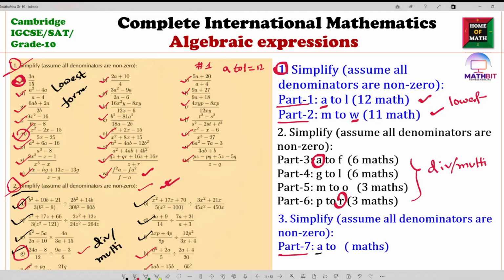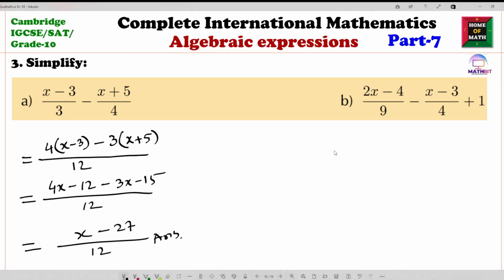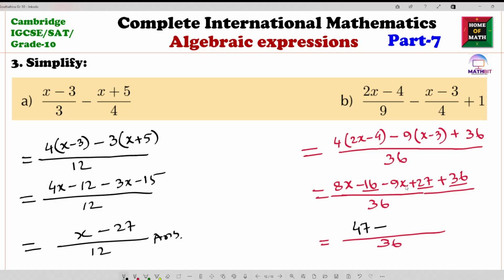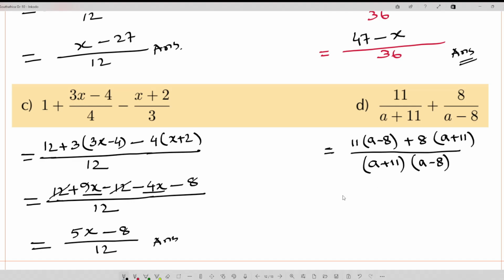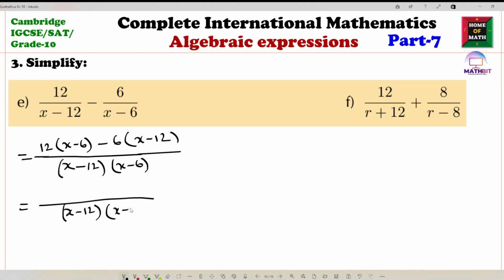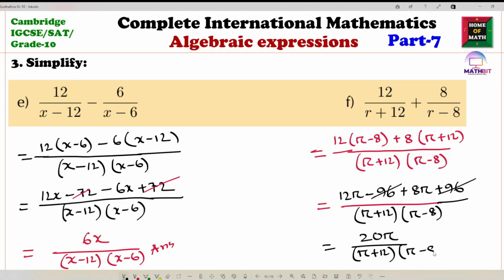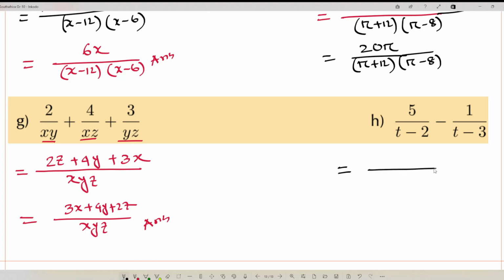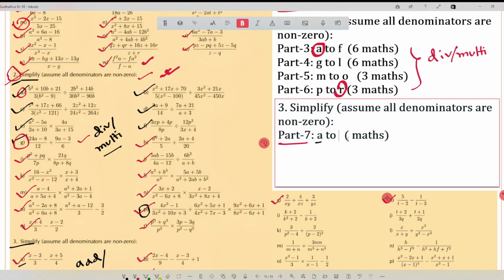Part-7| Simplify Algebraic Expression | IGCSE & Grade 10/SAT/ACT Math Tutorial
Part: 7
Algebraic Expression
Q/A: 3. Simplify (assume all denominators are non-zero): a to h
By WRITTEN BY SIYAVULA AND VOLUNTEERS
Exercise: 1.10

In this video, learn how to factor algebraic expressions using various techniques like common factor, grouping, and quadratic factorization. Whether you're preparing for the GCSE, IGCSE, or Grade 10 math exams, this step-by-step guide will simplify algebra for you. Perfect for students looking to master algebra or for teachers seeking a helpful resource for classroom use.

Algebra Factorization,
Factorization of Algebraic Expressions,
Algebra GCSE,
Algebra IGCSE,
Factor Algebra Class 10,